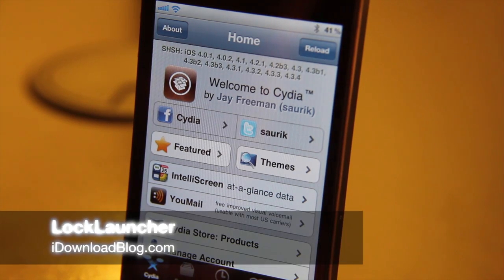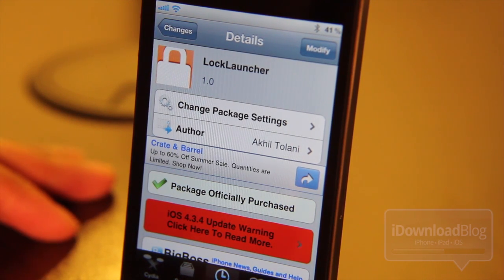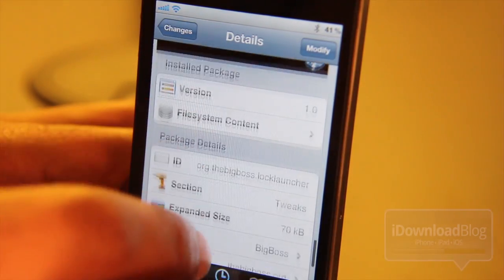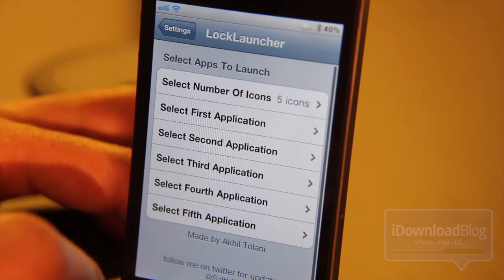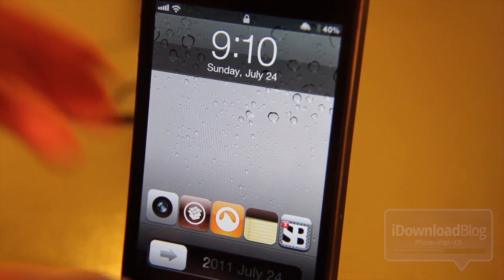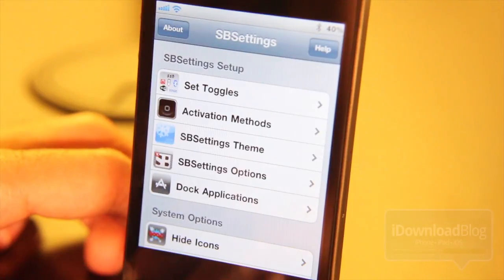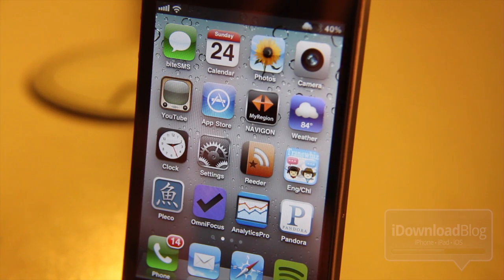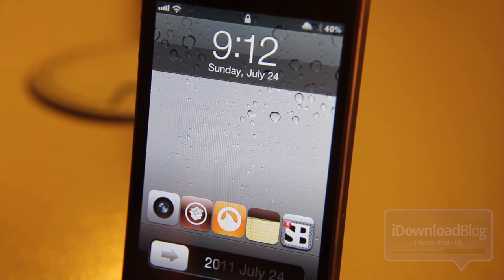'LockLauncher' Puts App Shortcuts on Your iPhone's Lockscreen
Like this video? Share on Twitter!

LockLauncher is available on the BigBoss repo for $1.00. It requires iOS 4.2+ and is not compatible with the iPad.

About iDB